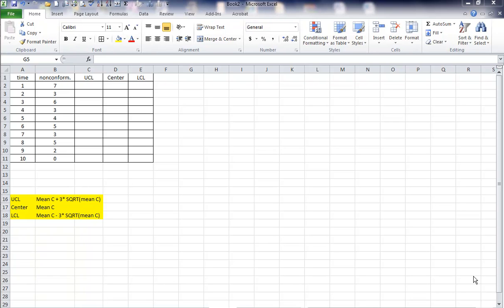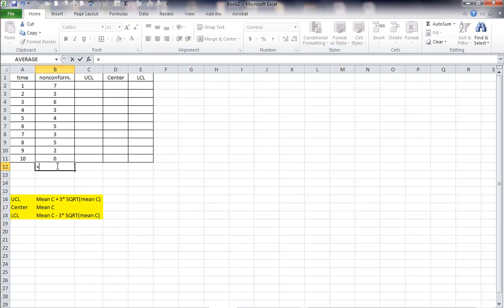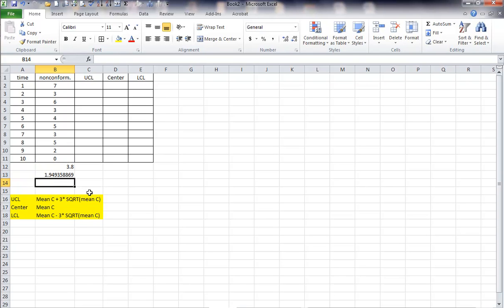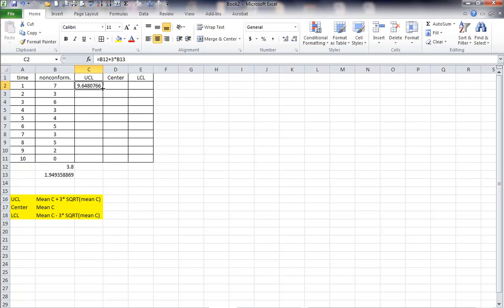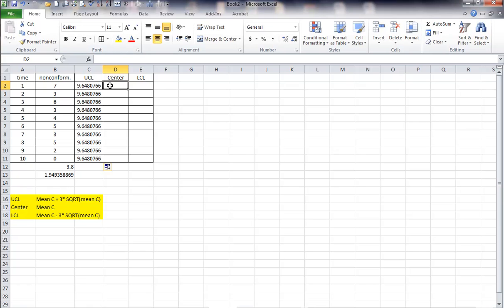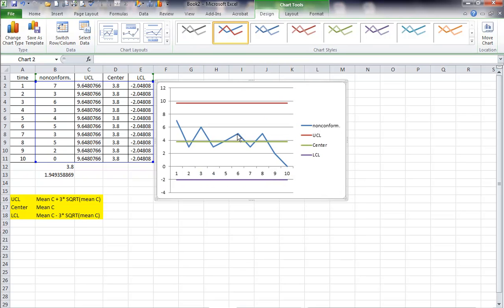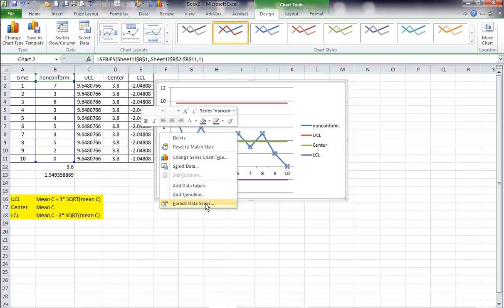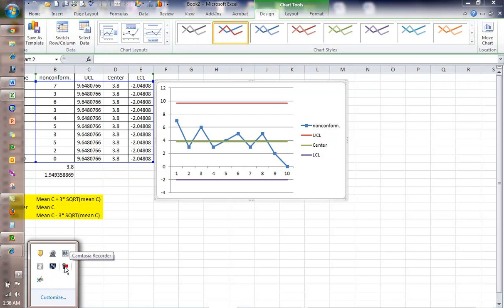Create a c-chart with Excel 2010